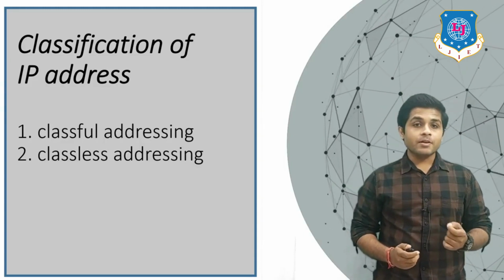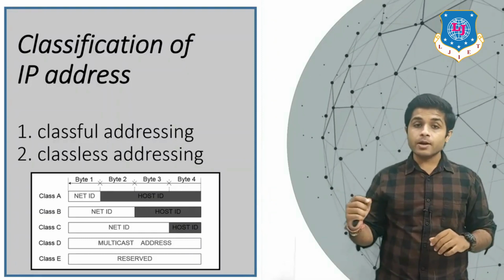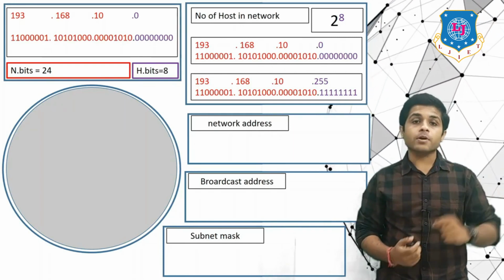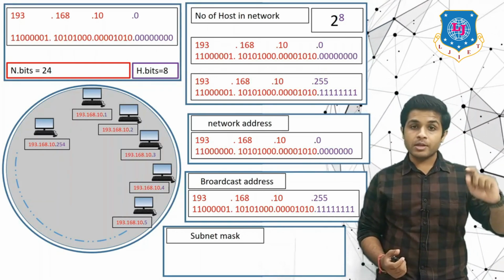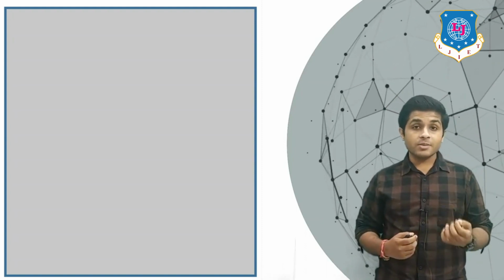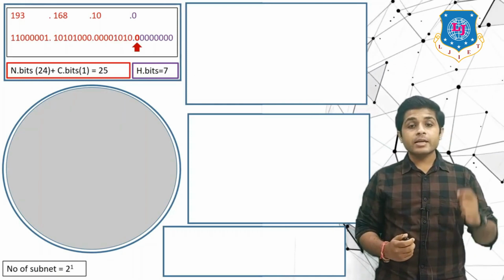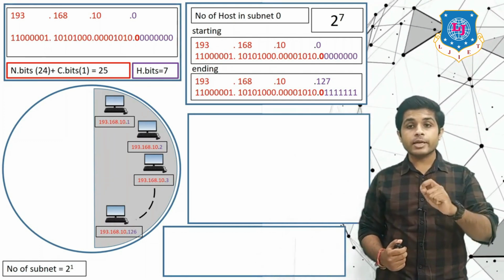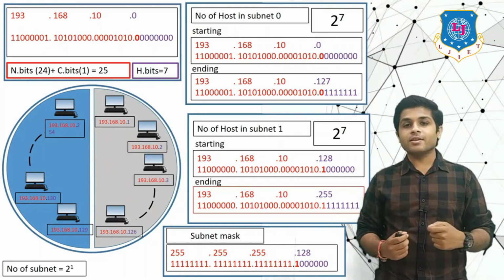Unit 7 Classfull & Classless